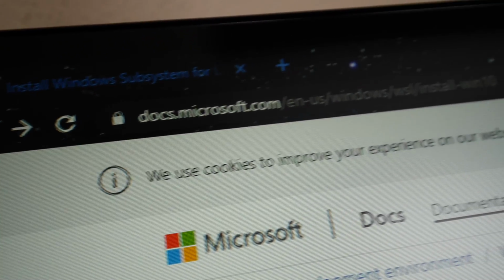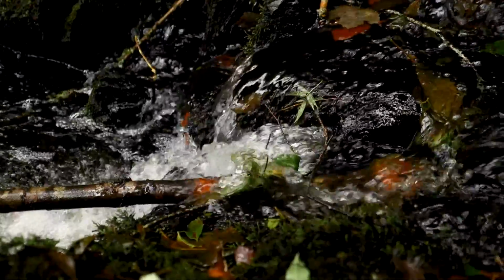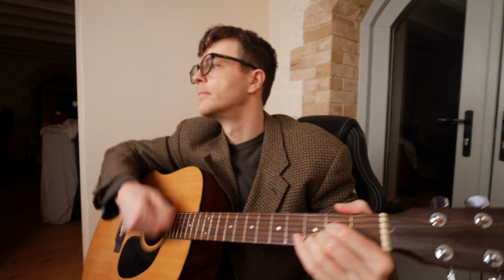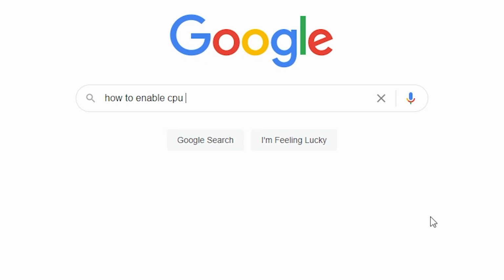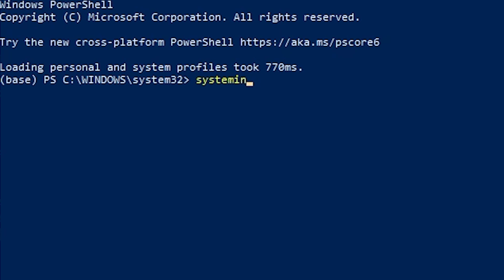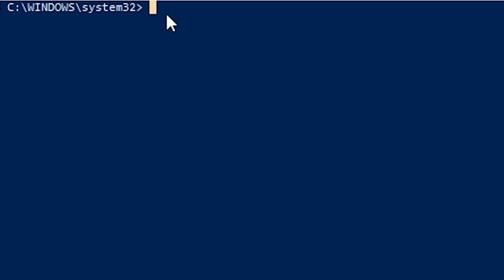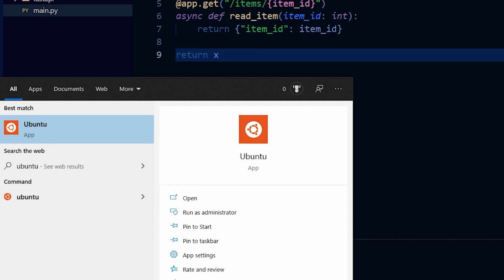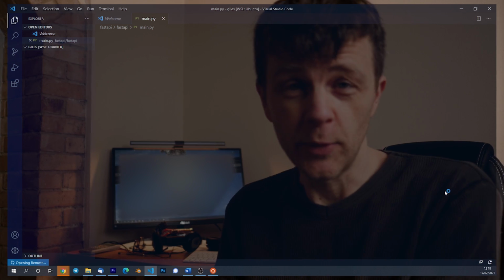How to set up WSL (run linux on your windows system!)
Linux is a very useful operating system: here's how to install it on a Windows system using WSL. I will also walk you through updating Ubuntu once installed and then installing VS Code.

--Linux Kernel download
X64

--Last PowerShell command for installation